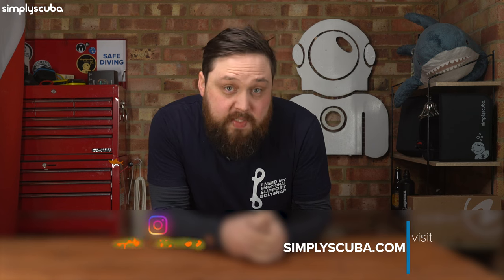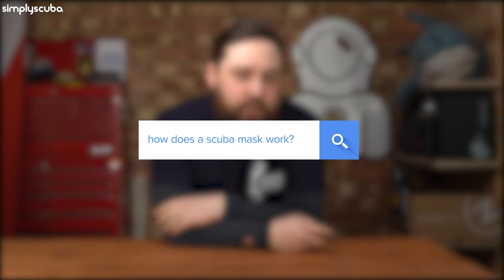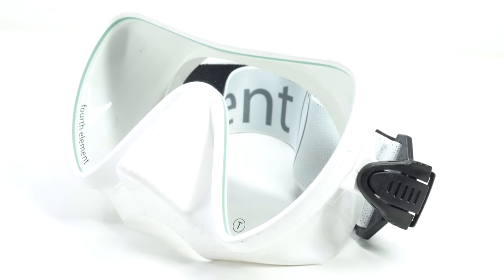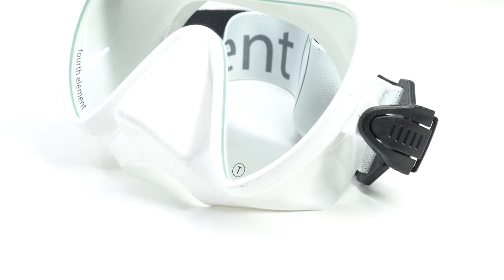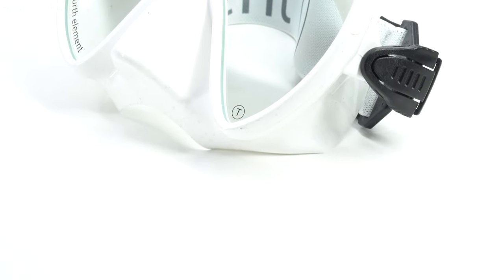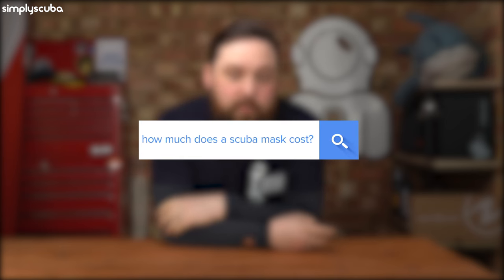how much does a scuba mask cost? | Google Answered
- how much does a scuba mask cost? | Google Answered |  @Simply Scuba

_DESCRIPTION_

_CHAPTERS_
00:00 - Hi
00:14 - How do scuba divers stay underwater?
01:31 - How does scuba mask work?
02:59 - How much does a scuba mask cost?
04:38 - Can I scuba dive without knowing how do you swim?
05:55 - How do you tread water?